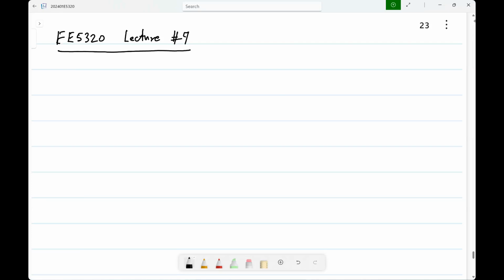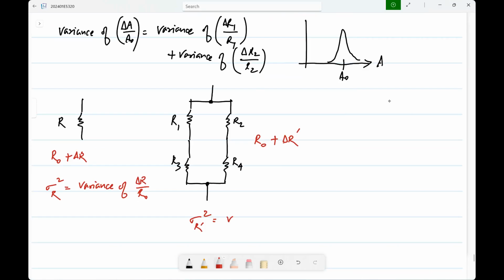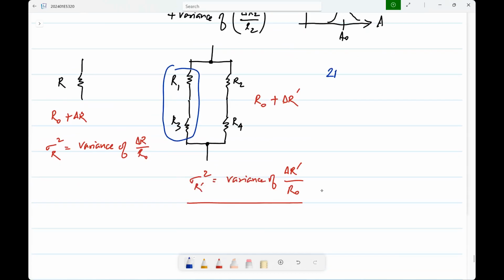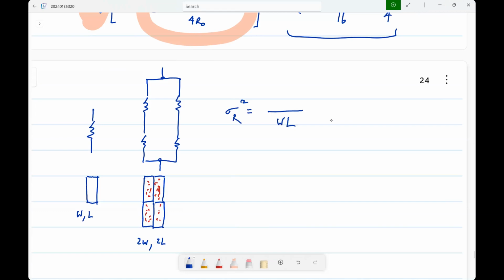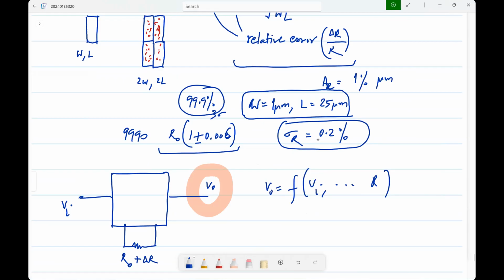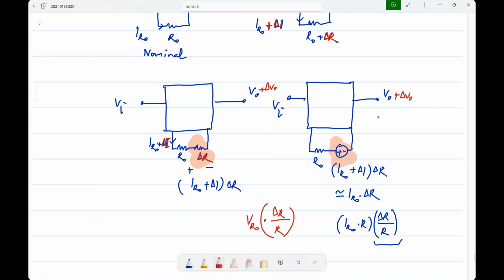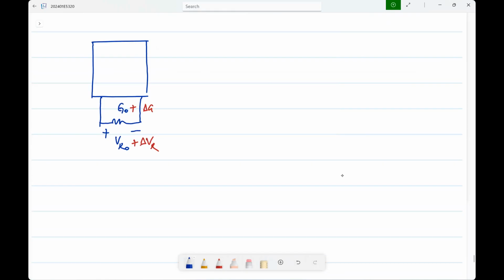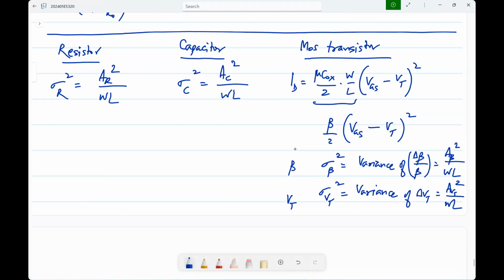06 Random mismatch; Dependence on area; Analysis of mismatch effects